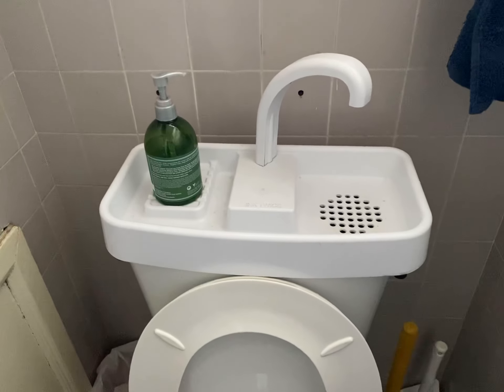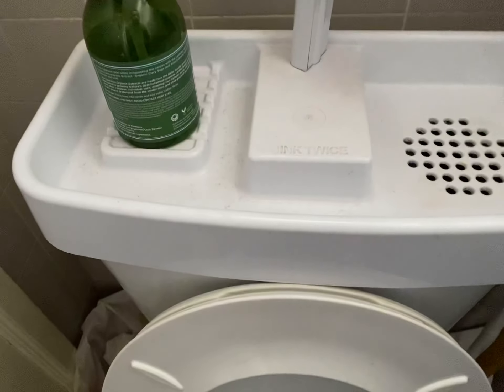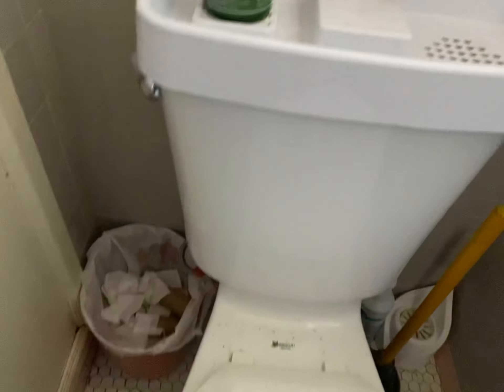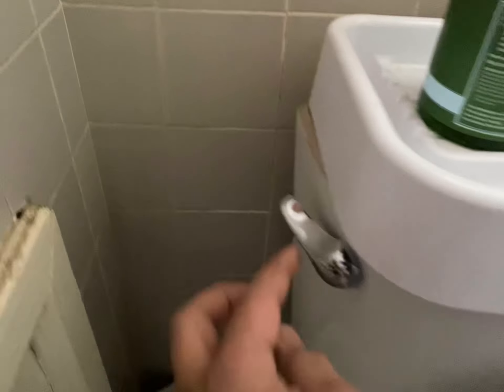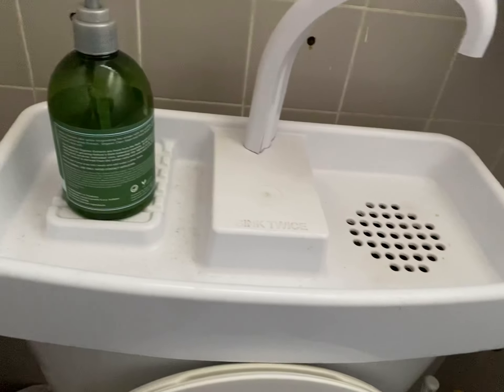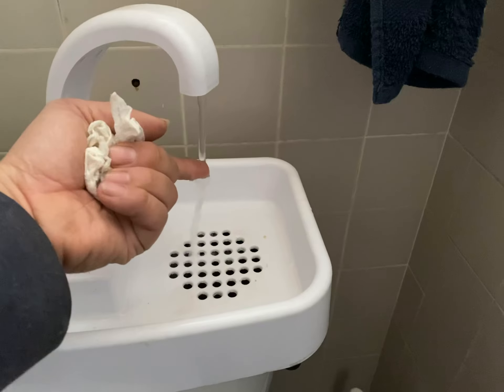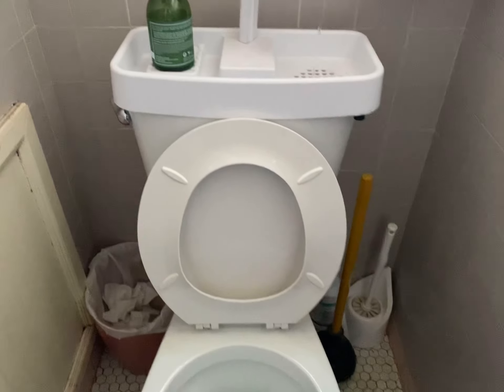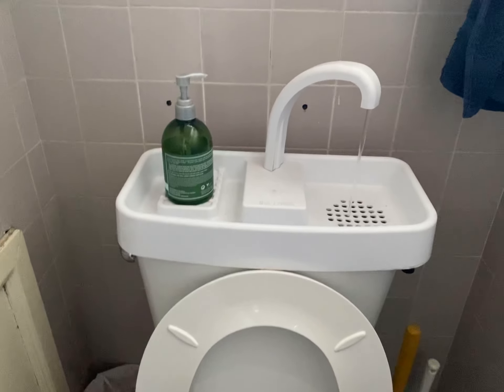20221213 sinktwice toilt sink gizmo